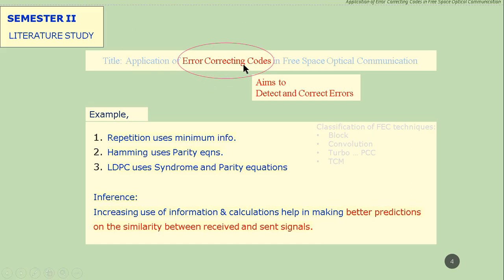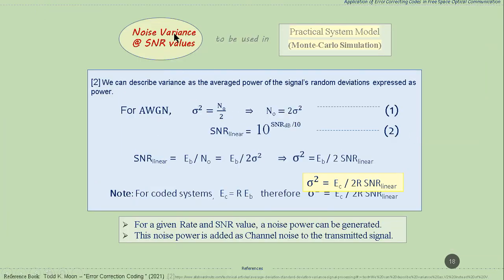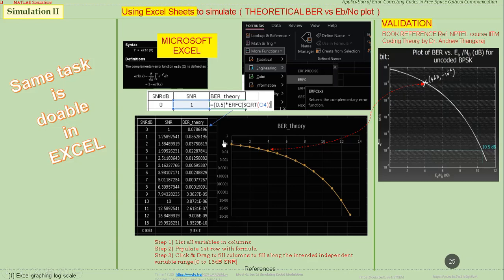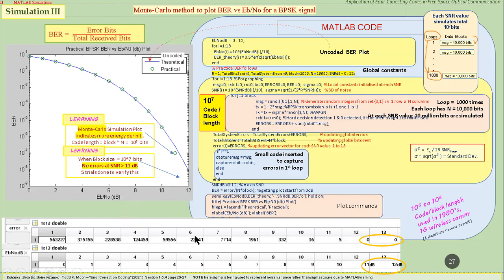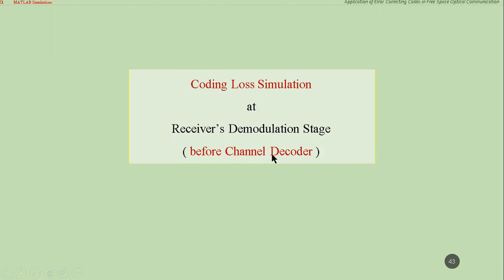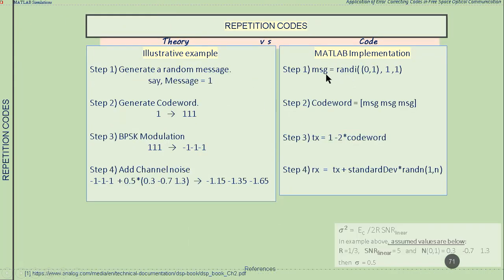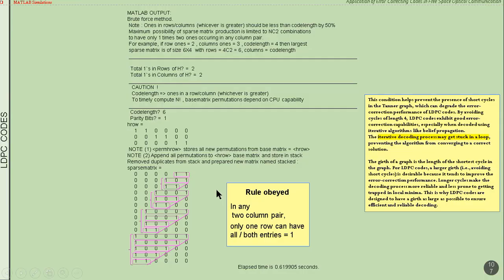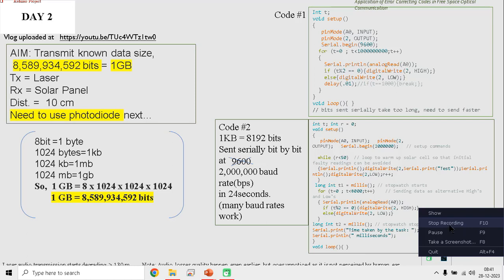SEMESTER II ppt REVIEW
Forward Error Correcting Codes
Error Control Coding
Repetition Code
Hamming Code
LDPC Code
MATLAB Implementation
Arduino Implementation
Wireless Communication of Digital Signals